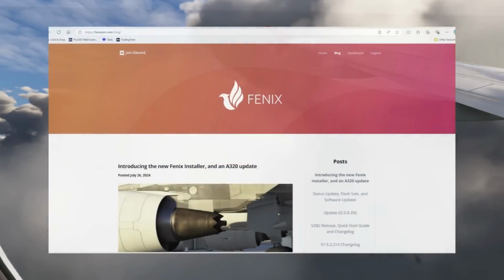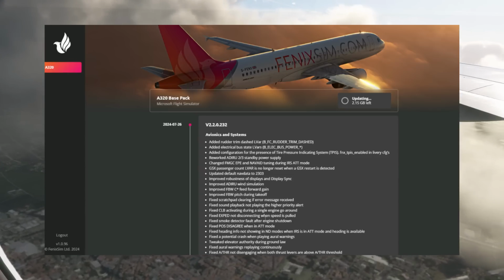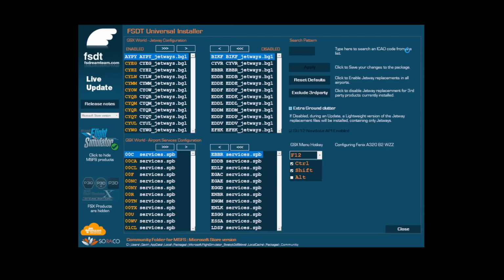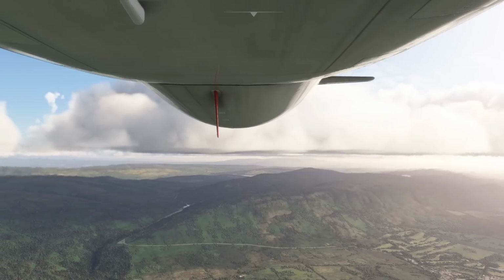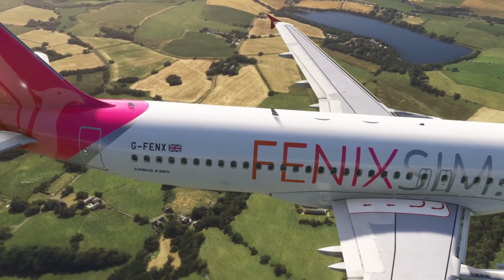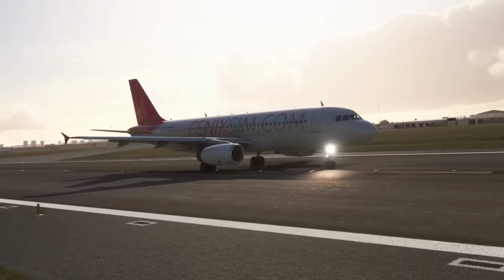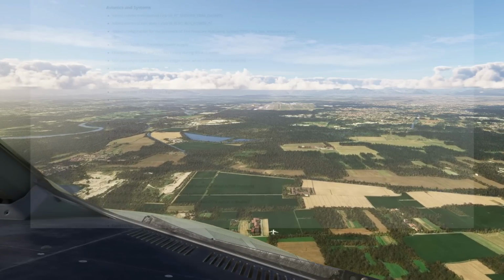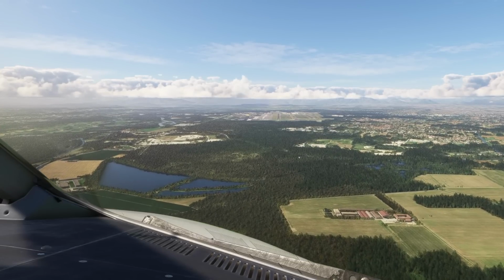Fenix A320 Update - New Sounds, Options & Installer | A319 & A321 On The Way...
The popular Fenix A320 for MSFS 2020 has been updated to the latest version and with in, brough a new installer to speed up the process and lay the foundations for future updates. In this video, we look at the new features and go through things you'll need to know to ensure a smooth transition as we get ready for the A319 and A321 releases in the future.